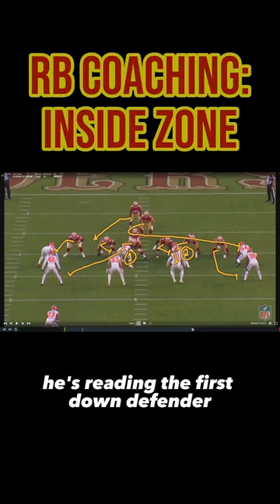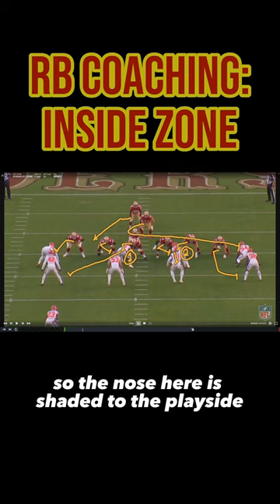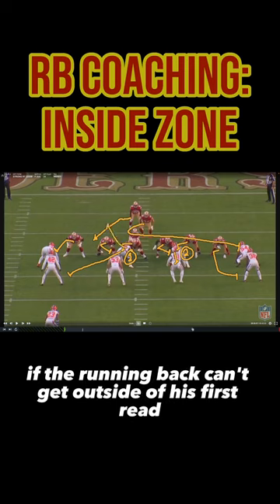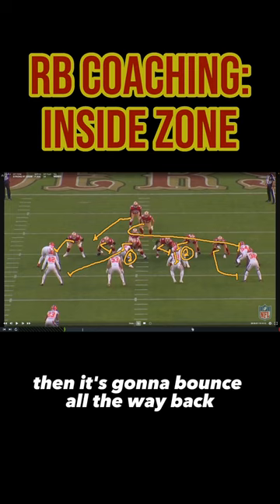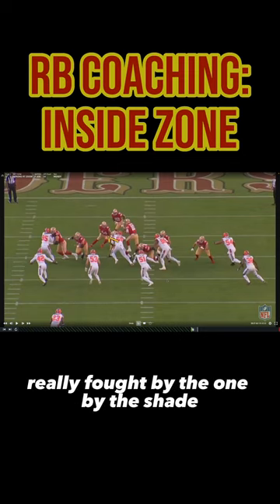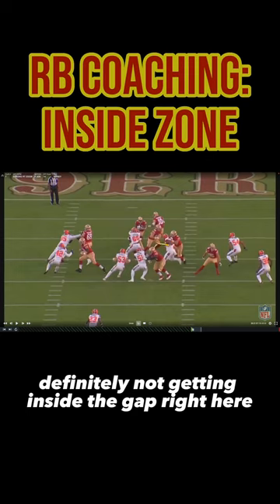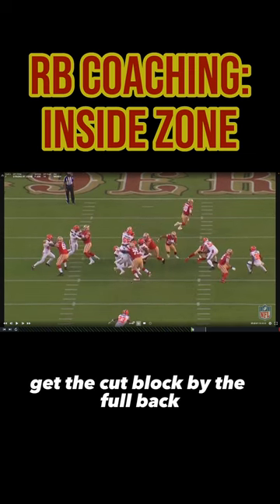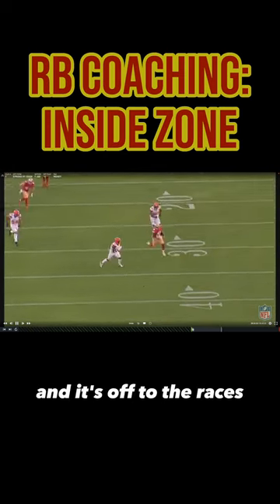INSIDE ZONE: RB Coaching Points